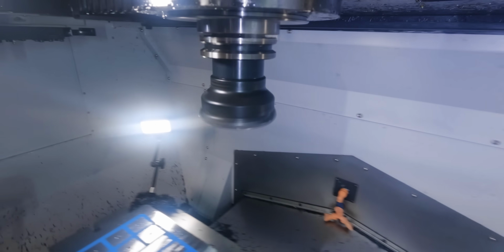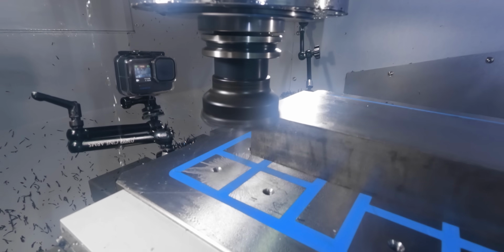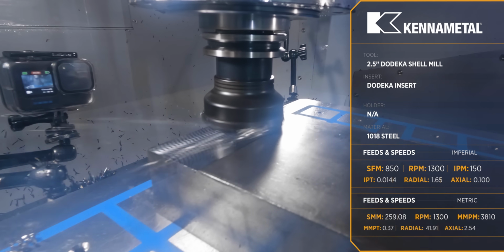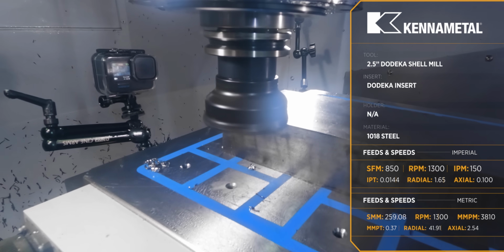CNC Machine All Ops At Once With NO Vises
The most incredible work holding solution that we have used! This magnetic milling table form Schunk is a game changer. Run multiple ops on ONE table without the need to keep re-adjusting between sets!

0:00 Magnetic Table Strength Test
0:42 Setting up Magnetic Milling Table
2:09 Op 1 on BVM 5700
2:39 Op 2 on BVM
3:26 Kennametal Chip Fan
3:45 Continue Op 2
4:14 Op 3 on BVM
4:50 Finished Part
5:18 REGISTER FOR BOOMBASTIC!